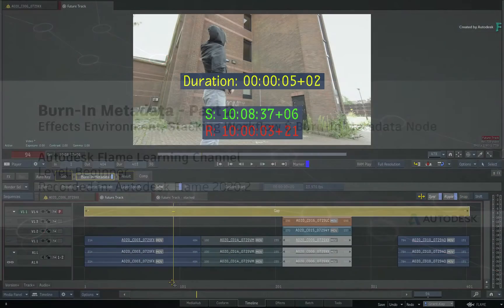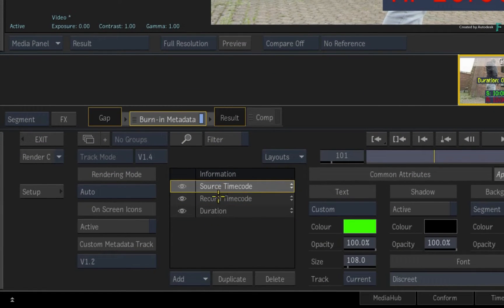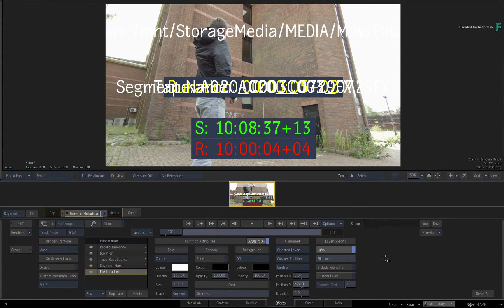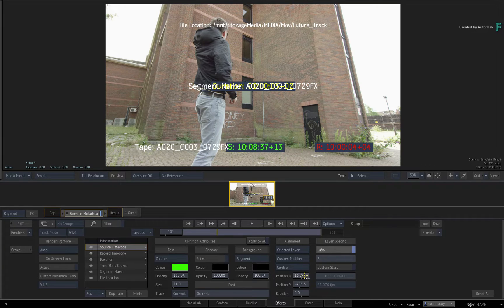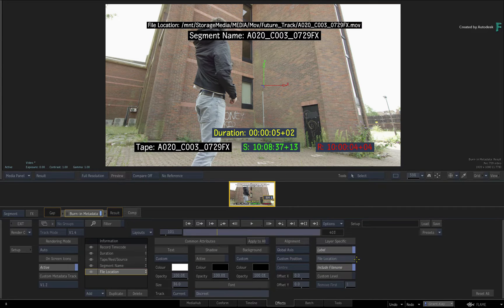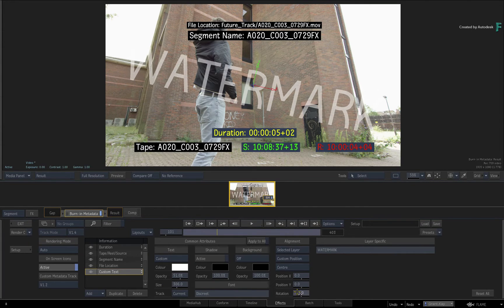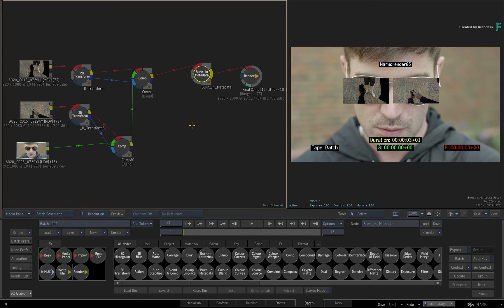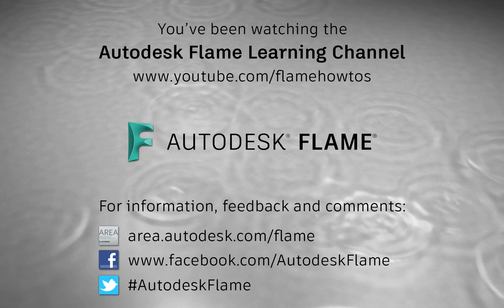Burn-In Metadata - Part 2 - Flame 2020.2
Level: Beginner

In the previous video on Burn-In Metadata, you looked at the basic workflow of using the tool in the timeline with source timecode, record time code and duration.

You also learnt how you could define what video tracks influence the metadata as well as drive the colour scheme of the metadata.

This was all done in the Timeline view and you could save this as a preset.

In part 2, you’ll take a look at some of the other metadata tags as well as customisations through the Effects editors.

You’ll also learn another workflow where you’ll stack multiple tracks of Burn-in Metadata in the sequence and finally, you’ll cover some of the differences when using Burn-In Metadata in Batch and BatchFX.